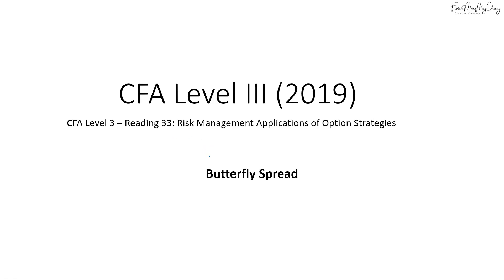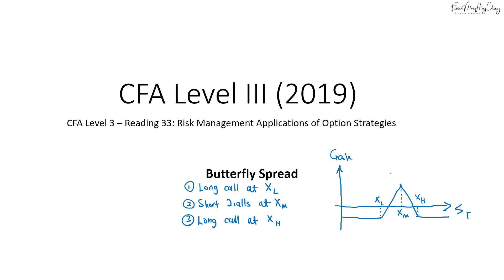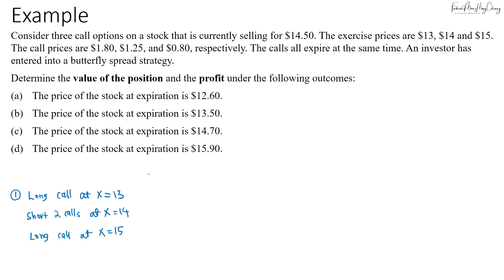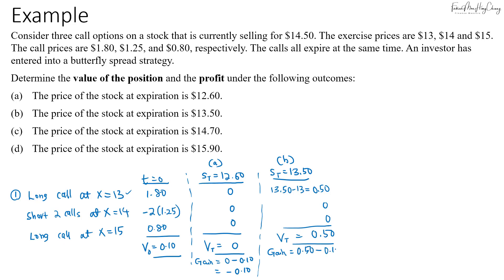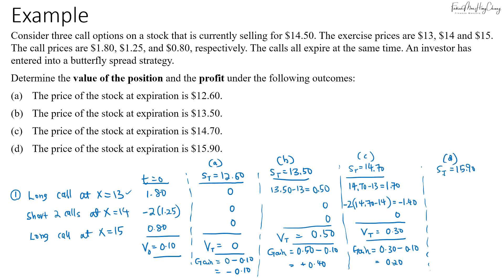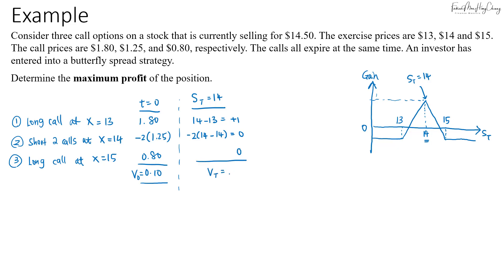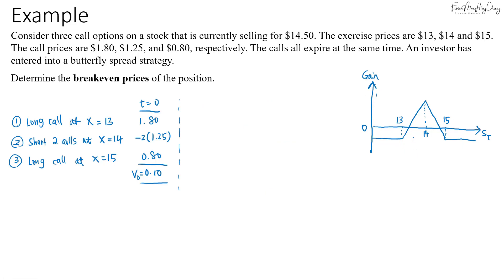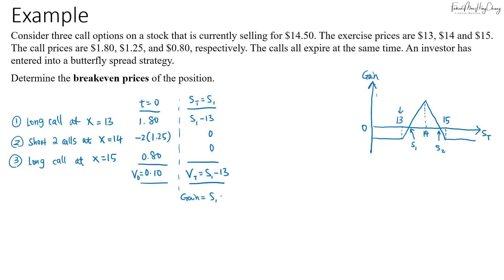CFA Level 3 (2019): Derivatives - Butterfly Spread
The long butterfly spread strategy is one that is low-cost and appropriate for those who want to profit from a low volatility in the underlying (but if you are very very very sure the volatility is going to be low, then go for a short straddle strategy).